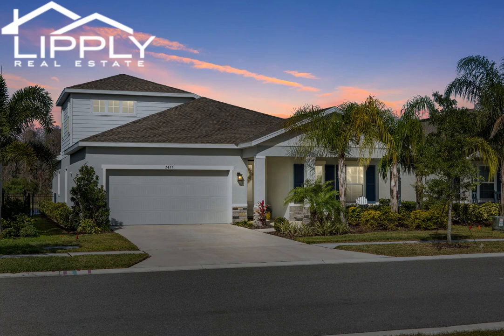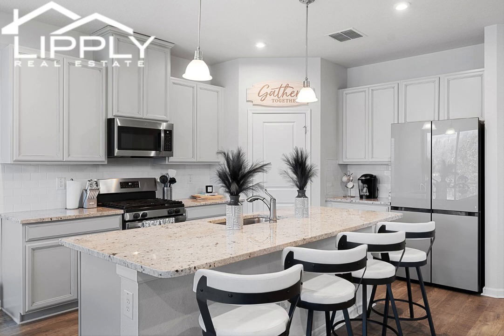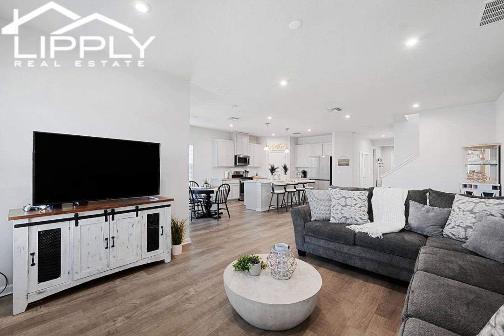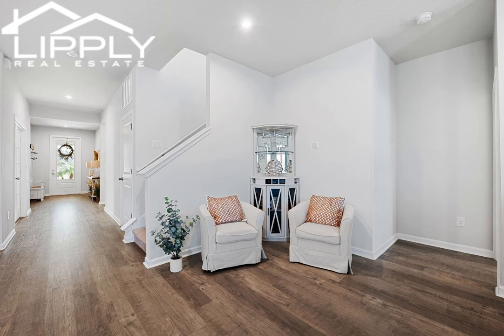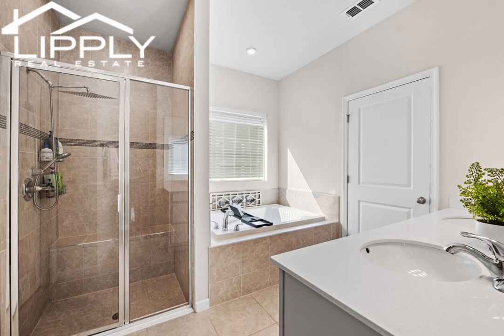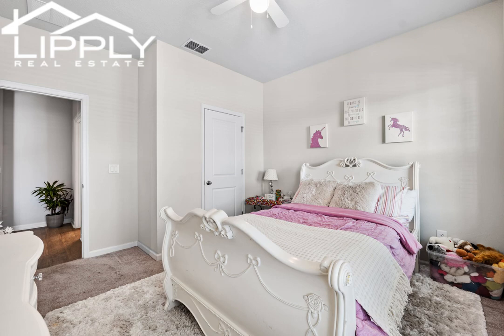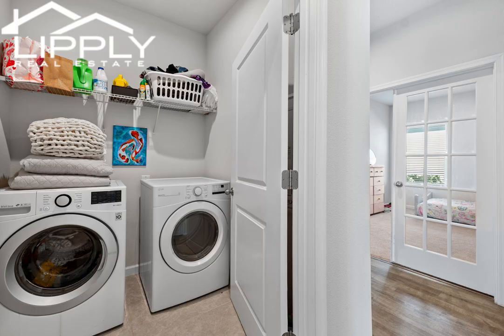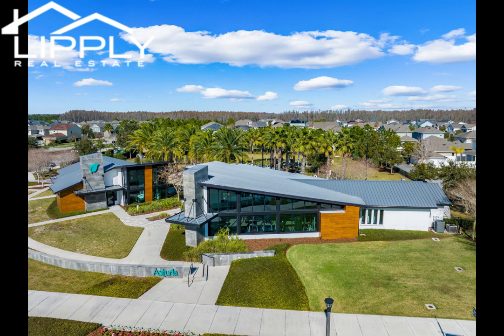Experience Luxury Living In Odessa, FL Premier Community, Asturia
This beautiful NEWLY built luxury home is conveniently located in the coveted premier Asturia community! With lakefront views, this home features 4 SPACIOUS bedrooms, 2 bathrooms, a 2-car garage, AND a BONUS room. You're immediately greeted with a beautiful COVERED front porch where you can sit, drink your morning coffee and enjoy the bursting curb appeal of your front yard.

Lipply Real Estate
3302 Alt 19

00:00 Introduction
00:16 Foyer in Asturia
00:27 Kitchen in Asturia
00:52 Family room in Asturia
01:15 Bedrooms and Baths in Asturia
02:11 Upstairs Loft